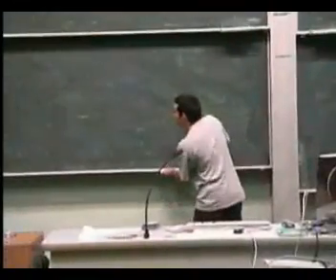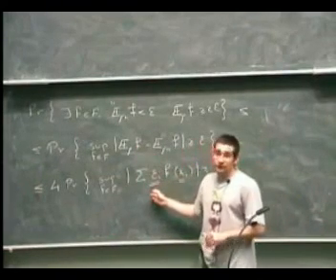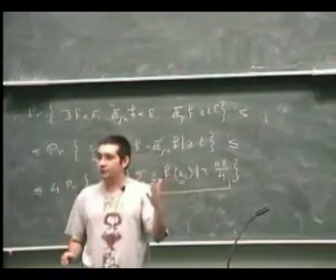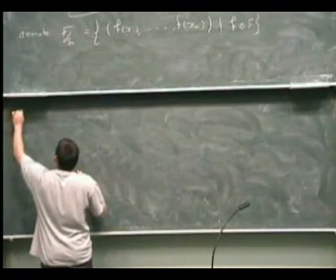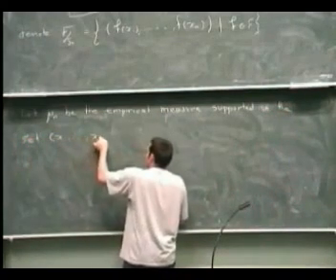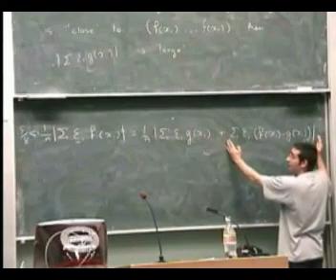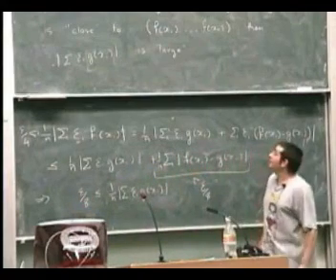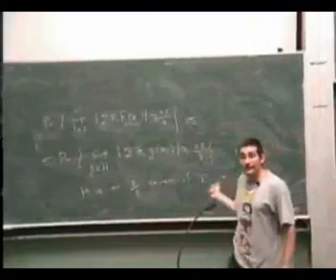Lecture 3 - SLT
Shahar Mendelson, ANU